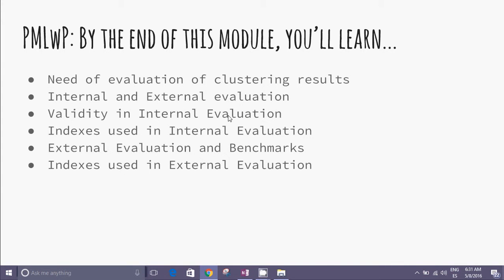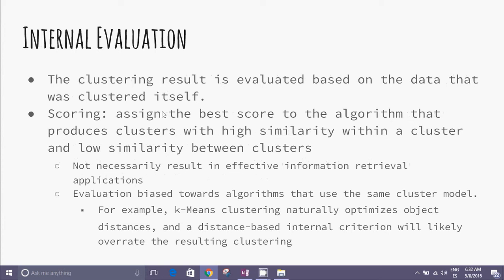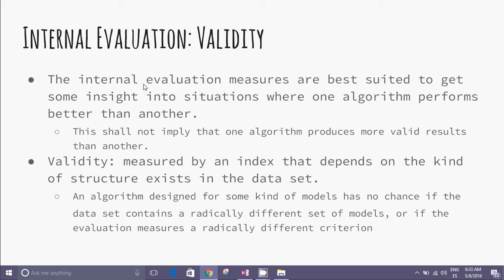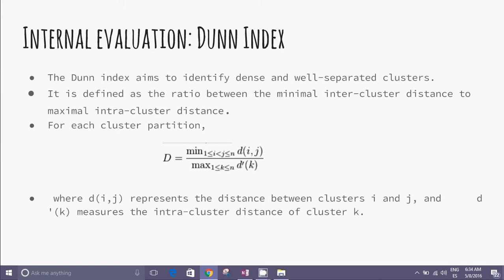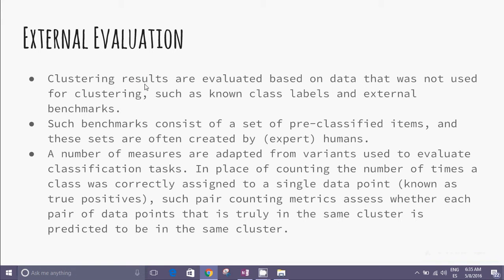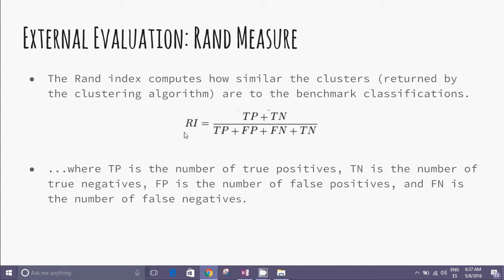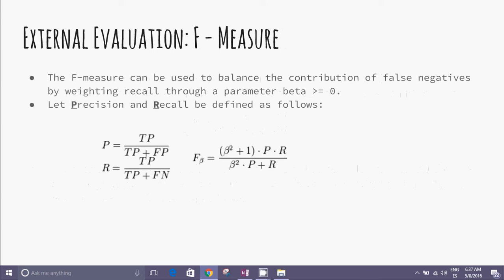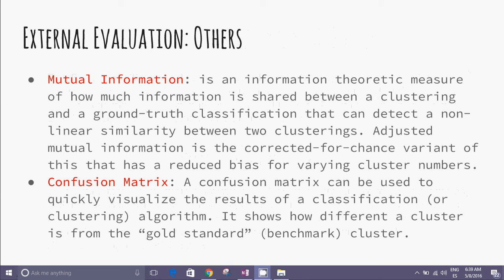Practical Machine Learning: 6.6 - Metrics